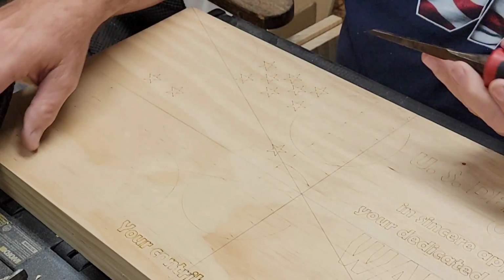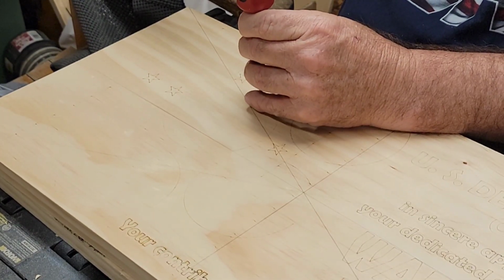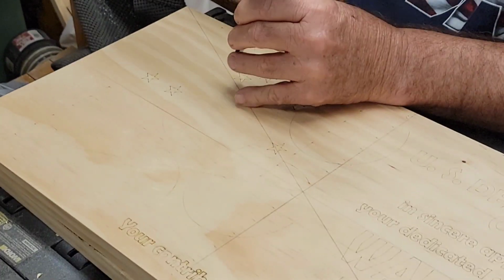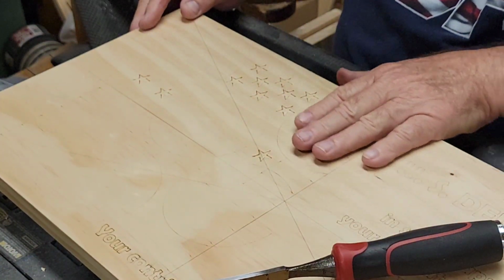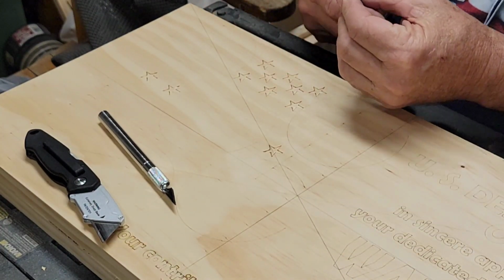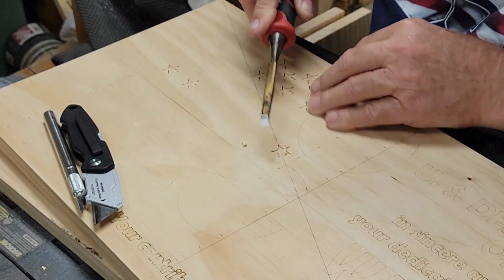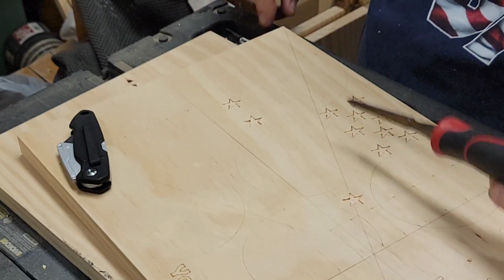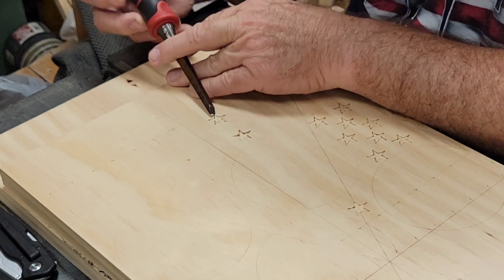The Warrior's Refuge - Video #2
The Carving Has Started With The Whittling Of The Stars

God Bless Our Troops!!